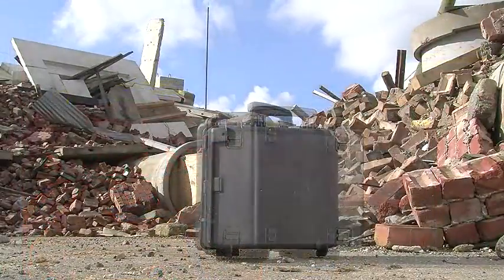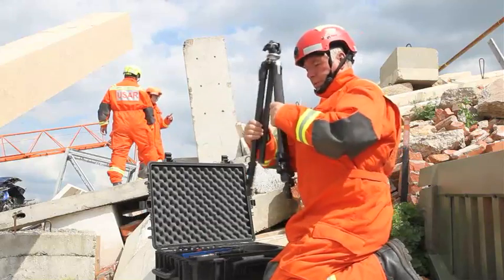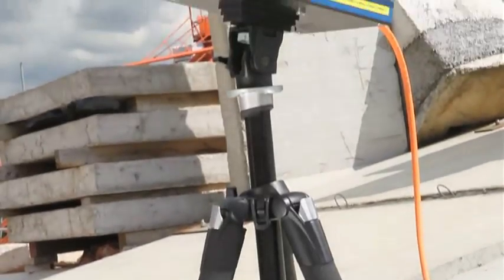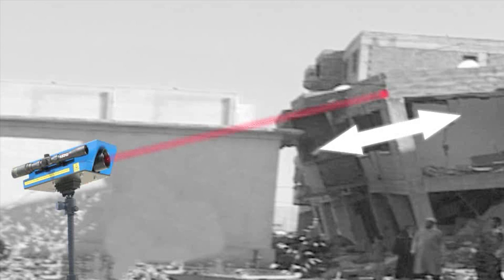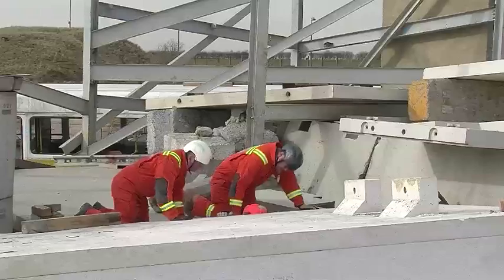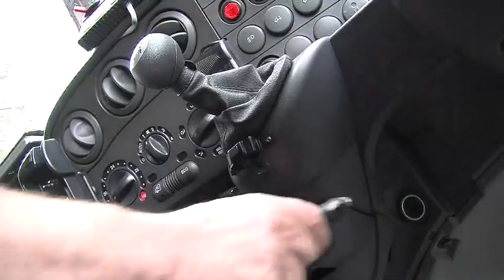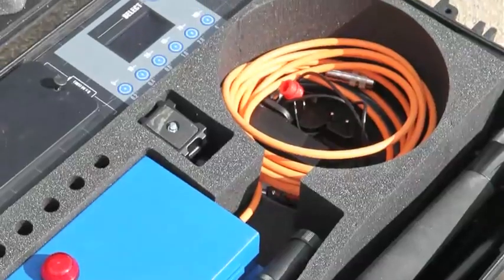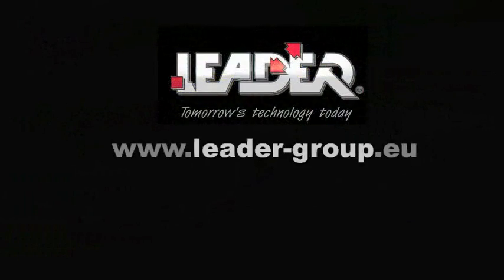LEADER Sentry stability controller for structural movement monitoring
MONITOR FOR STRUCTURAL MOVEMENT DETECTION
Detects structural movements to alert SAR teams during responses

It detect a 5mm movement at a distance of 30m (100 ft). A telescope on the unit, allows the LEADER-Sentry to precisely focus on the targeted building or unstable structure.
LEADER-Sentry continuously detects and warns of any movement.

LEADER-Sentry détecte les mouvements de structures pour alerter les équipes de secours (SAR) en cours d'intervention

Détection d'un mouvement de 5 mm à une distance de 30 mètres.
Divers seuils de mouvement maximum (de 5 à 100 mm) peuvent être sélectionnés. Lorsqu'un mouvement détecté dépasse le seuil sélectionné, l'alarme sonore se déclenche.
Détecte en permanence et signale tous les mouvements.